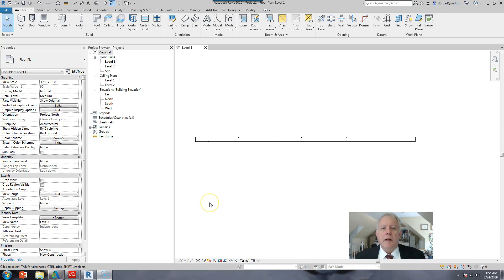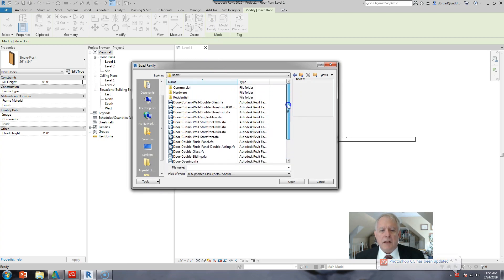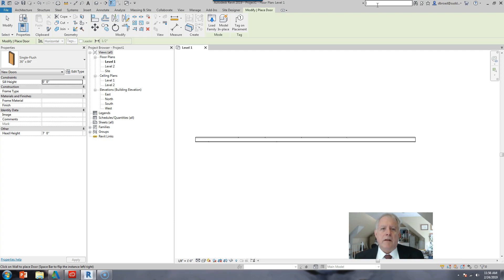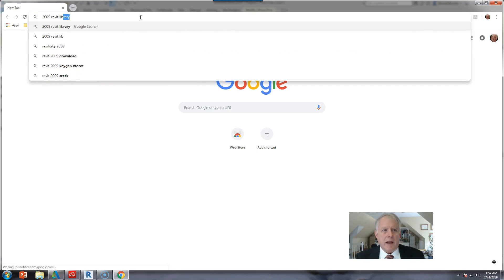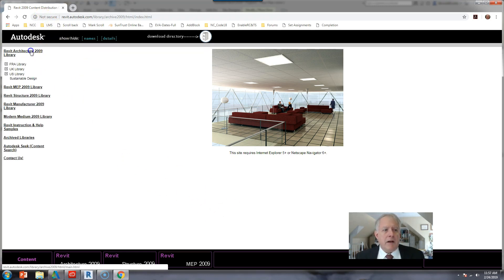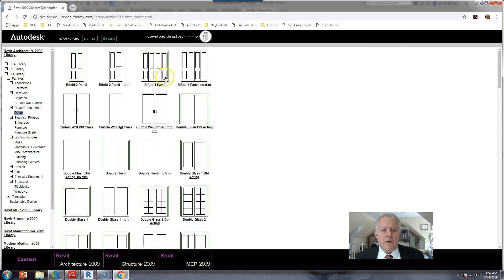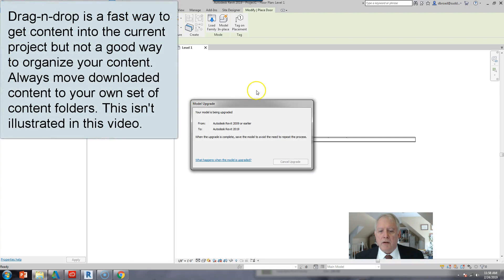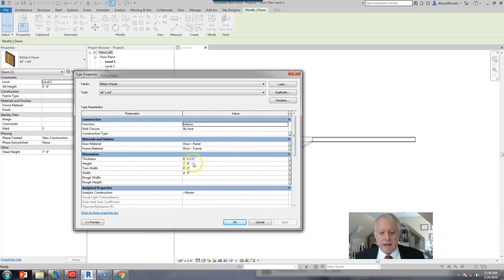Revit: How to find and load missing content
This video explains how to use the 2009 Revit Revit Content Distribution Center as an extended set of family libraries from which to load content missing from your installation. In this example, I demonstrate how to download and then load a Bifold-4 panel door. The advantage of the 2009 content files is that they will load into any version of Revit since 2009. There is just a slight delay as the content is upgraded.  Don't upgrade your content unless you add important functionality.